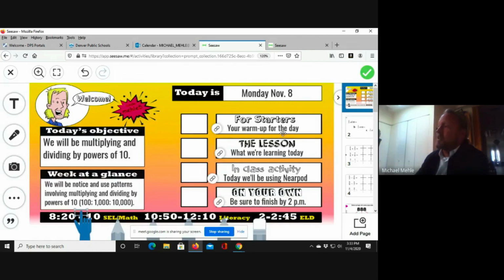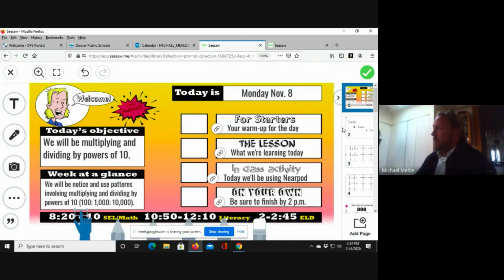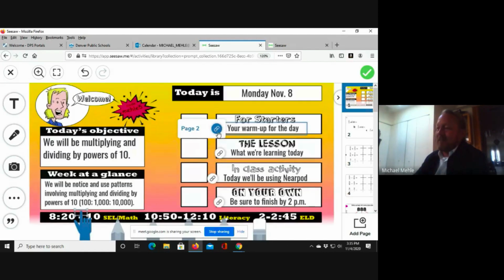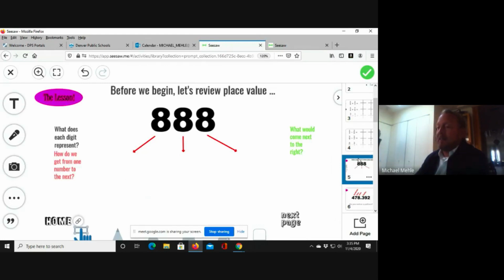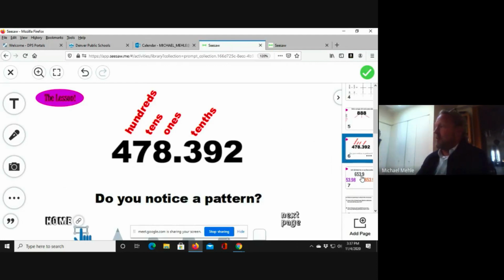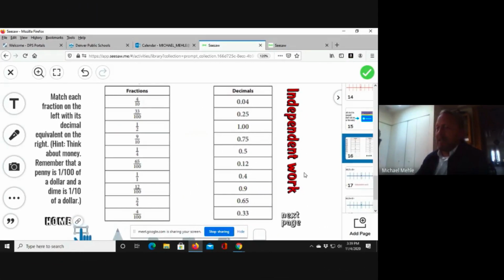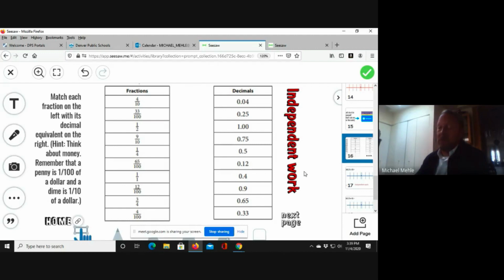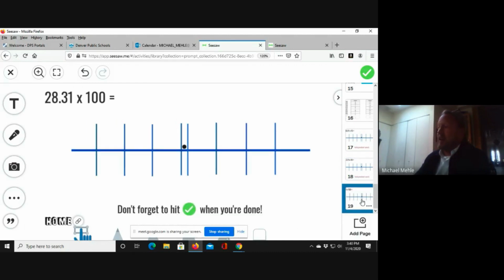Math Planning in Seesaw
Micheal Mehle from Holm Elementary walks us through how he plans and creates his remote math lessons.